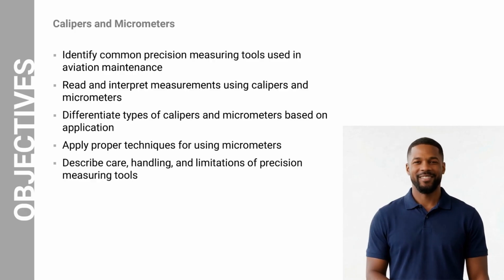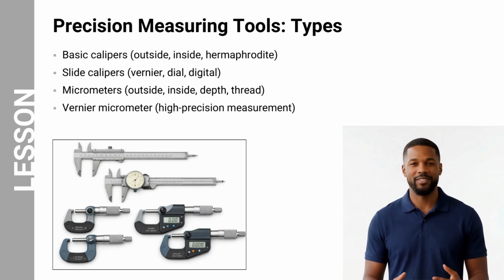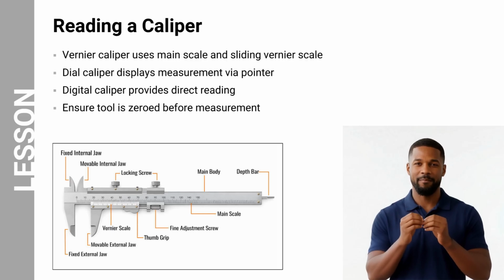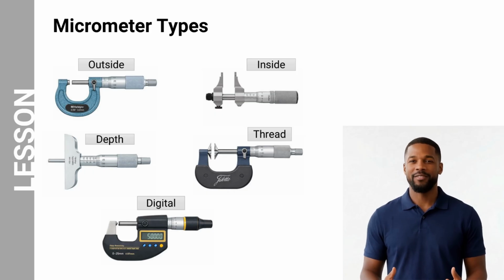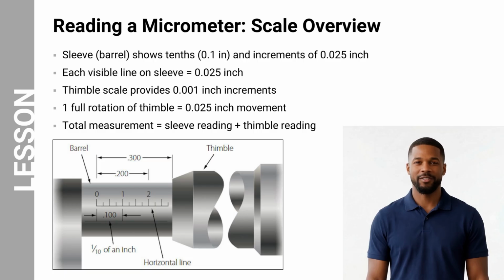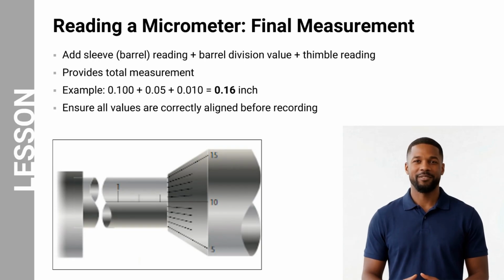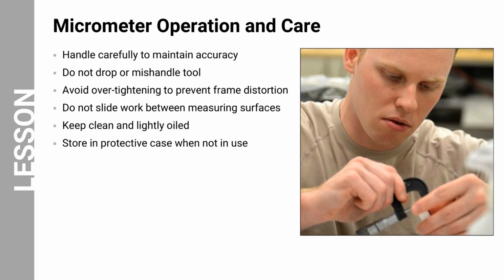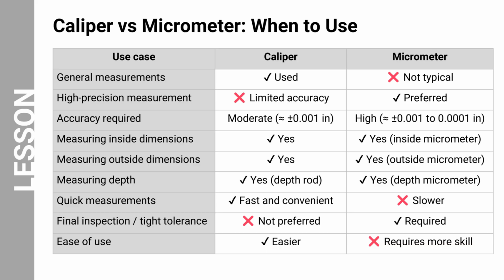FAA-ACS-AM-MHP-2.7-Calipers and Micrometers